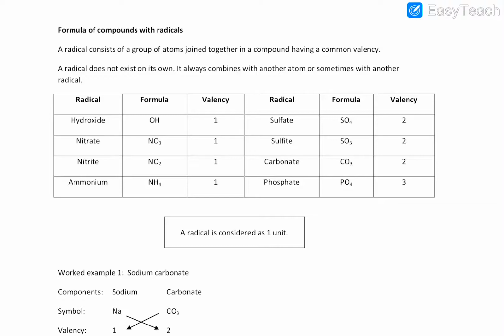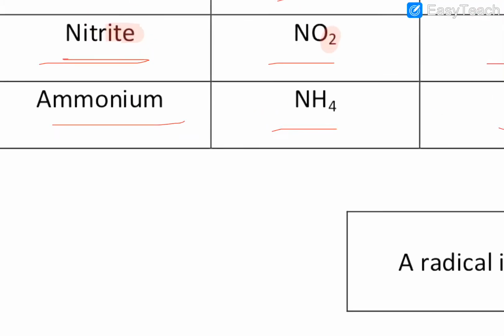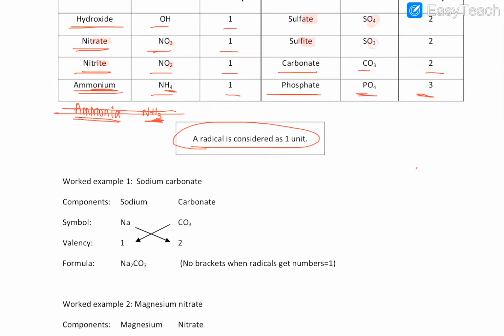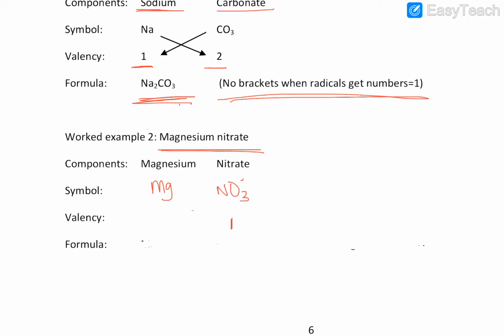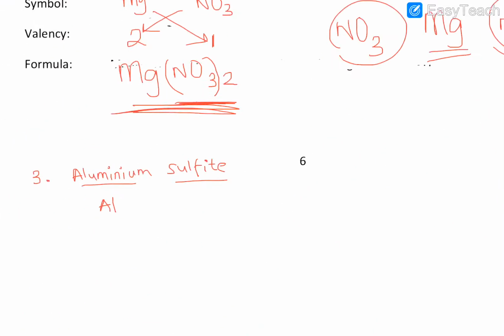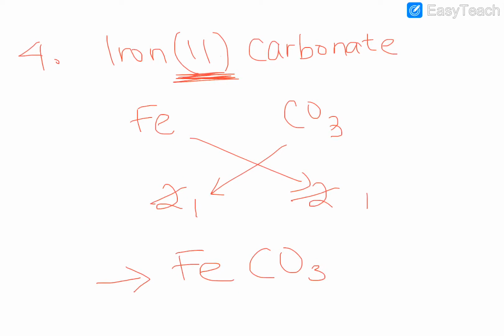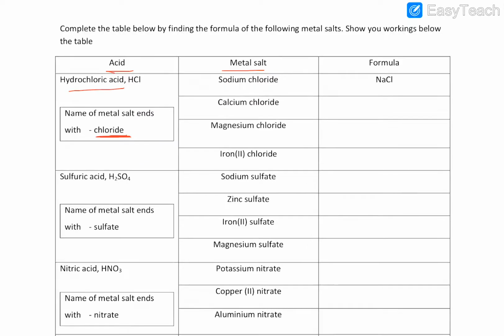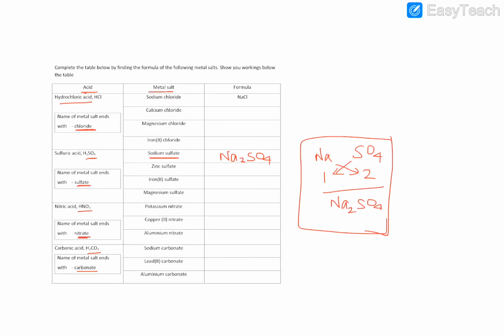IGCSE chemistry: formula of compounds with radicals